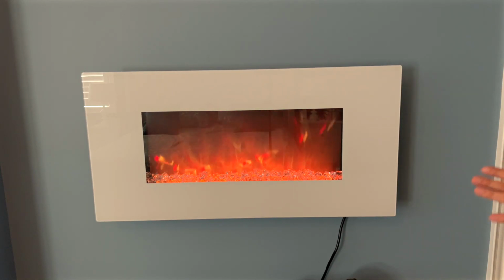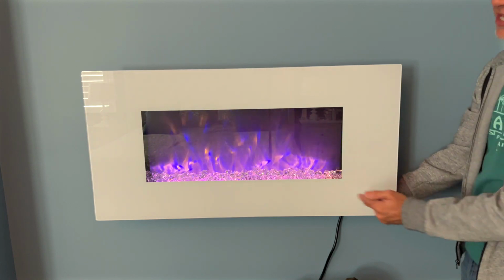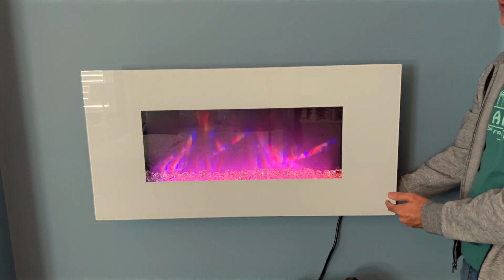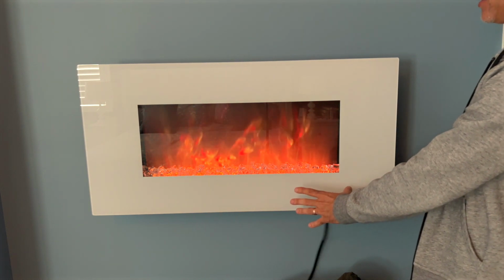36 Inch Electric Fireplace: Wall Mounted, LED Fire Flames With Remote!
(Amazon)

WHAT WE SHOOT REVIEWS WITH:
➡️ Our Favorite Phone (Amazon)
➡️ Our Favorite Lights (Amazon)
➡️ Our Favorite Phone Lapel Microphones (Amazon)

WHAT WE STREAM WITH:
➡️ Our Favorite Mirrorless Camera (Amazon)
➡️ Our Favorite Lens (Amazon)
➡️ Our Favorite Stream Deck (Amazon)
➡️ Our Favorite Shotgun Microphone (Amazon)
➡️ Our Favorite Webcam (Amazon)
➡️ Our Favorite Audio Interface (Amazon)
➡️ Our Favorite B ROLL Lens (Amazon)
➡️ Our Favorite Variable Density Filter (Amazon)